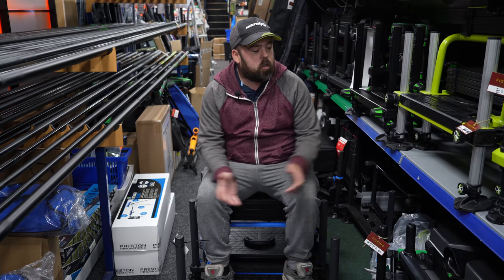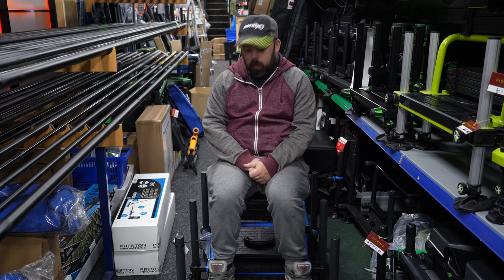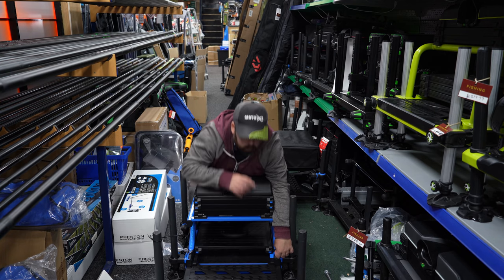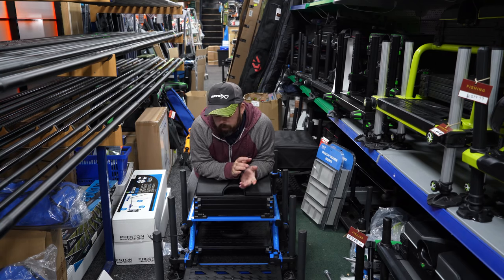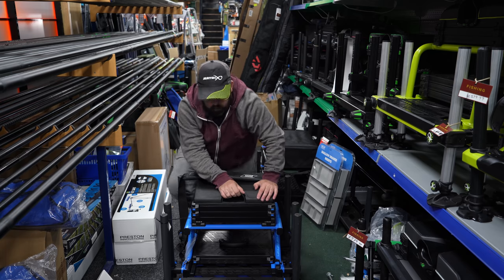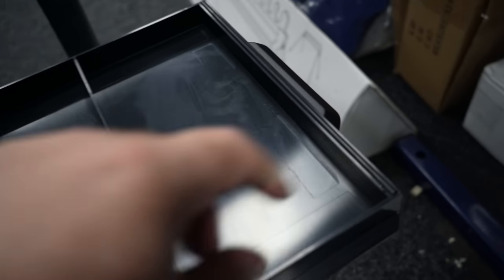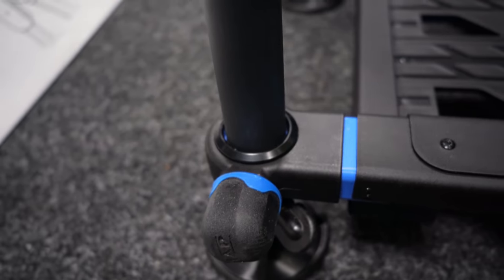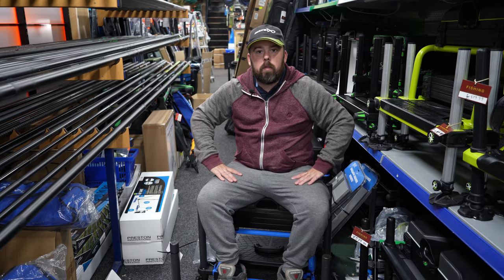New 2022 Map Z36 Elite Mk2 Match Fishing Seat Box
An in depth look at the New 2022 Map Z36 Elite Mk2 Match Fishing Seat Box